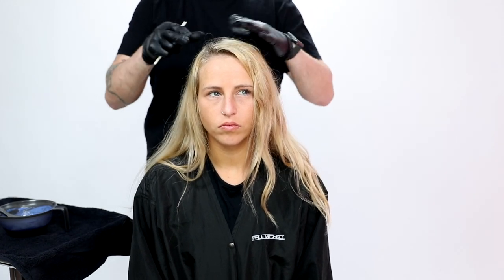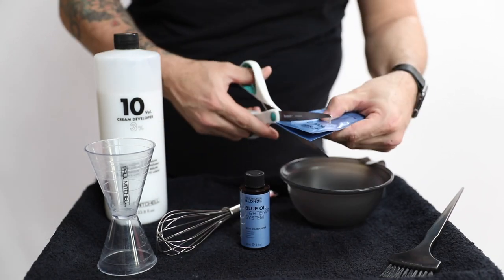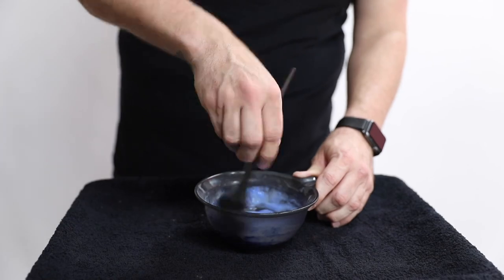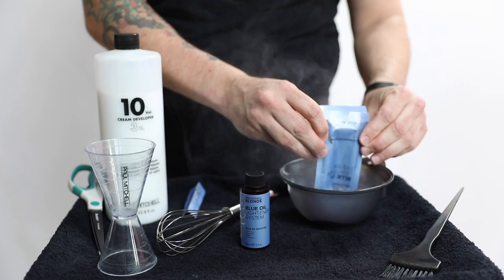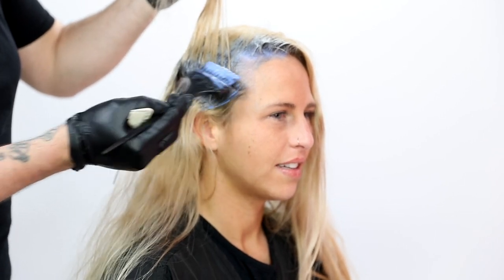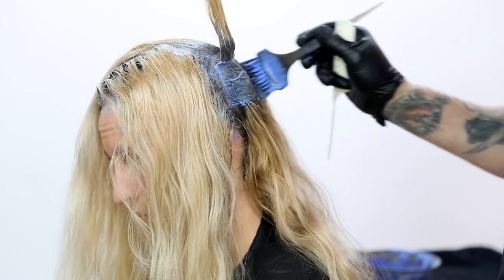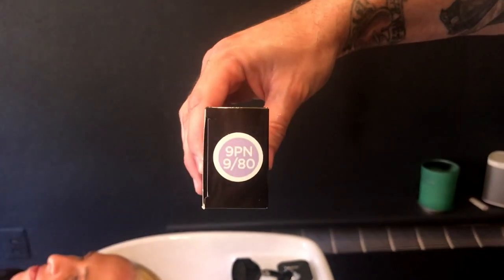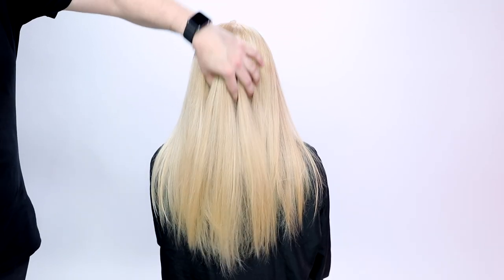The Healthier Way To Blonding Hair | MATT BECK VLOG S2 #22